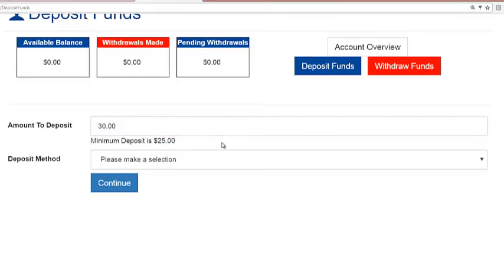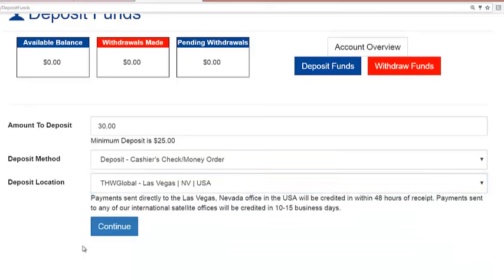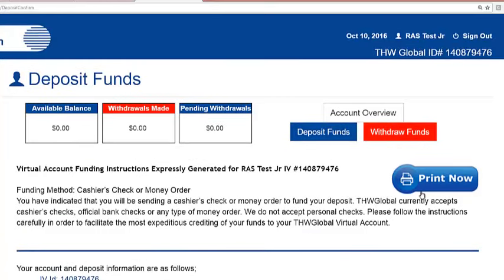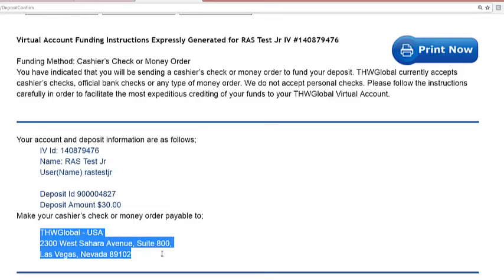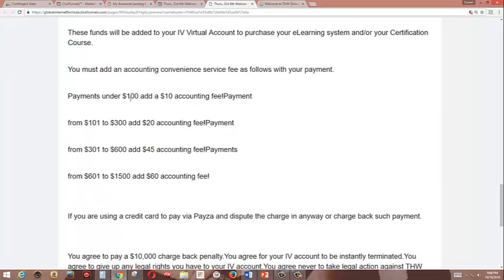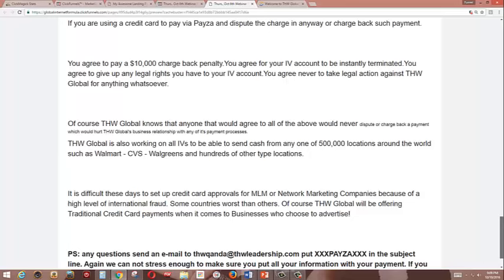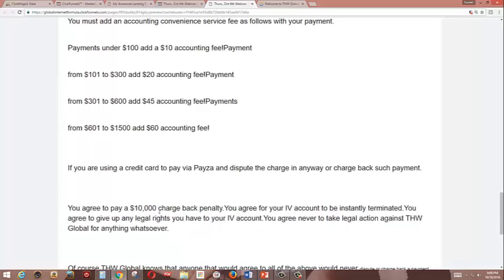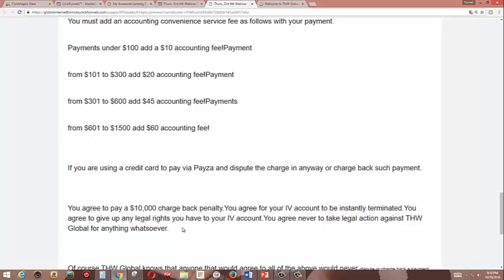THW Top Leader With Elearning Payment Demo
Register For Our Live Webinars. Even if you can't make it, we'll send out the webinar replay to this list. Plus I have a special training to send you.

Join THW Global Advertising Directly With Me:

(I am the voice you hear in this training)

THW Global is going to transcend the home business space.  There will ultimately be 10s of millions of IV's with THW Global.

The question is how many of these multiple millions are going to be in your organization?

We have developed five, 7 figure business interests prior to THW Global.

Our aim for our audience is to teach them how to build a long-term, sustainable business with multiple streams of income across multiple niches so our following can develop the financial and time freedom to hotly purse the passions of their heart!

Soon we will launch our Reverse Advertising Mobile Marketing System that is built around THW Global and will give you a competitive advantage in growing your THW Global network.

If you are still looking for a THW Global sponsor, we would love to welcome you into our personal enrollment family:

If you are already a member of THW Global, we invite you to follow us intimately as we launch systems designed to assist you in building your THW Global business and developing your list that you own and control.